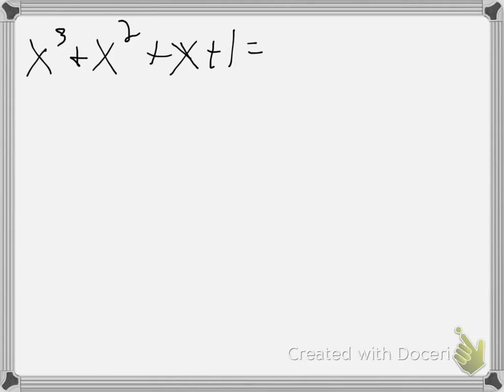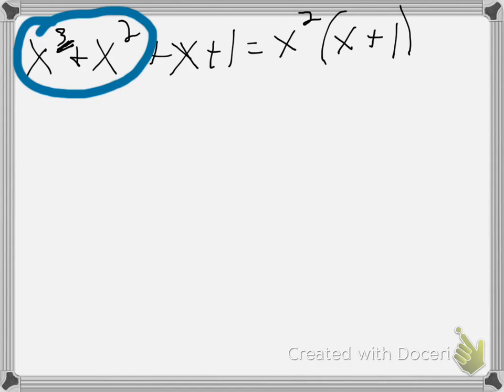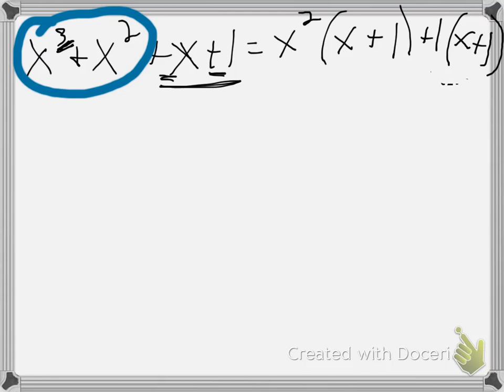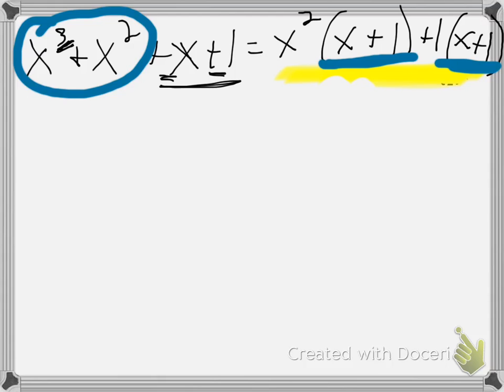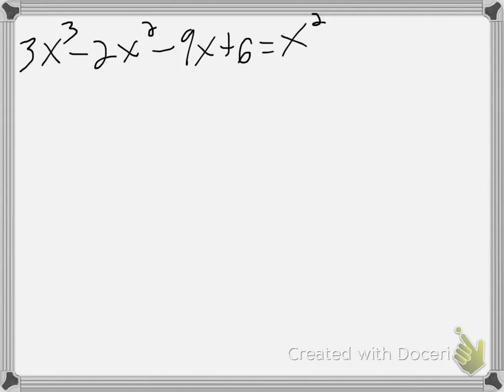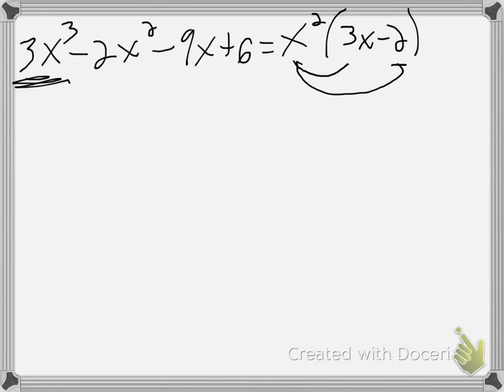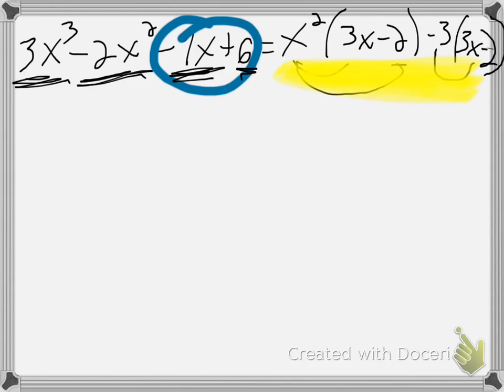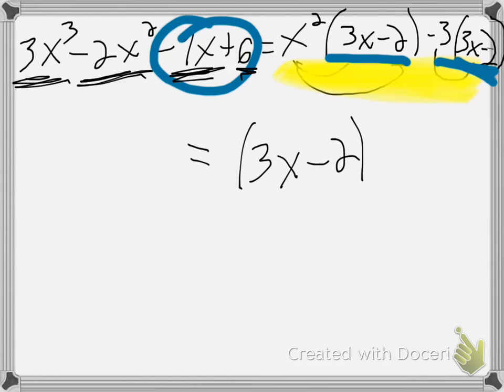Hour1 6 4b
Video for help on lesson 6-4b